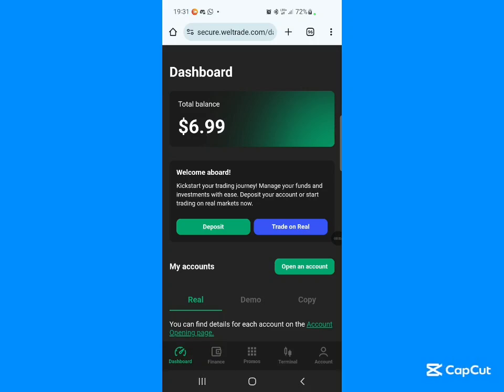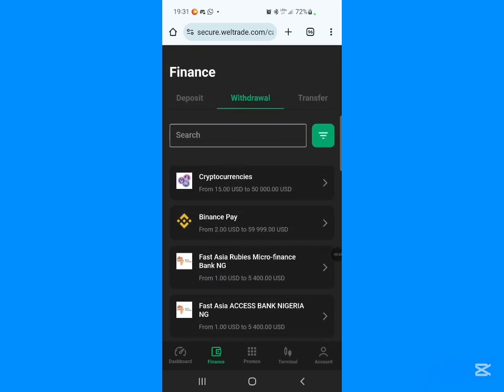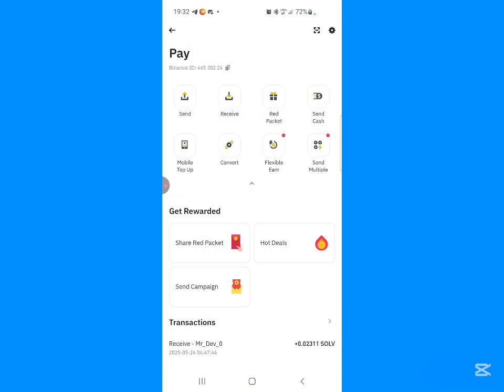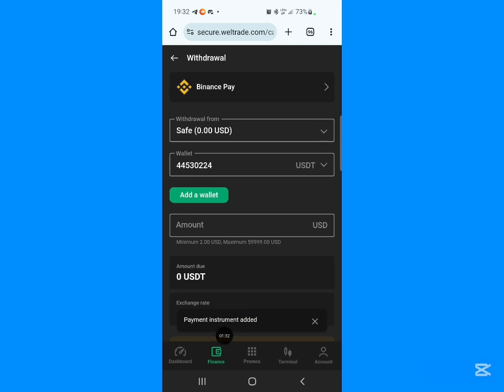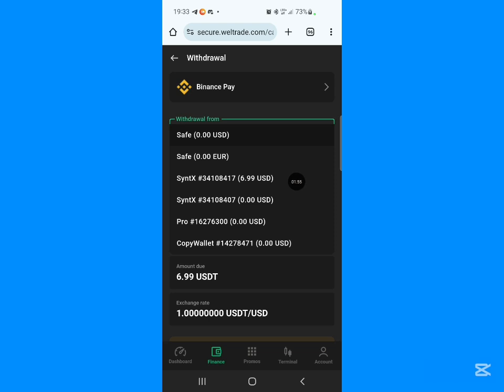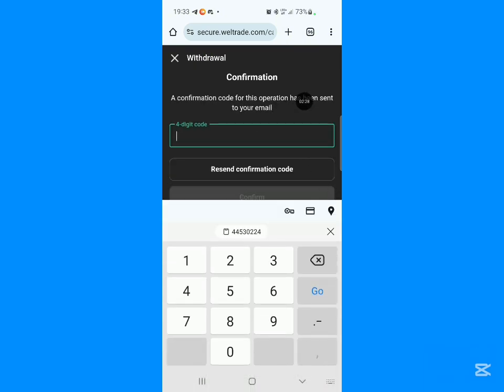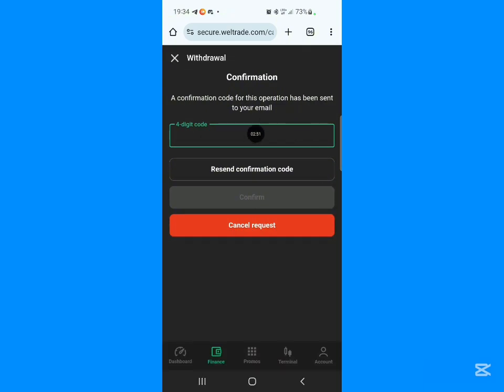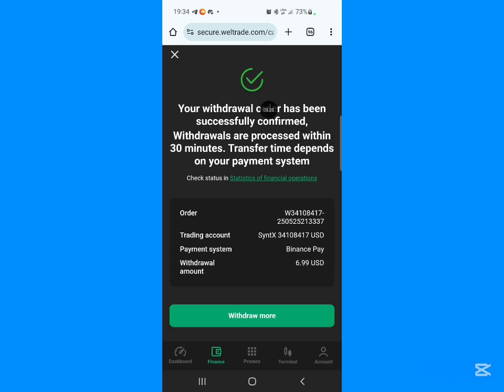How to Withdraw from Weltrade